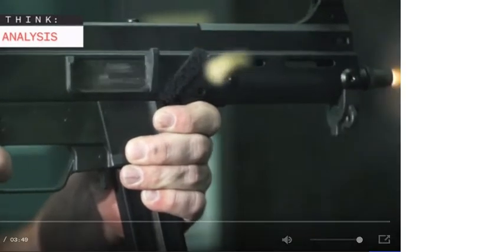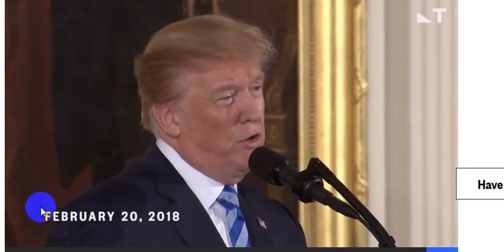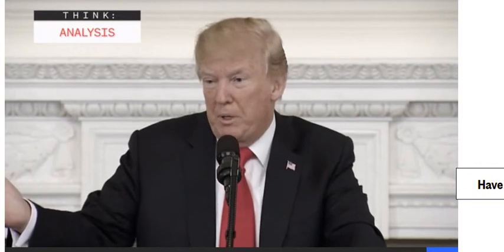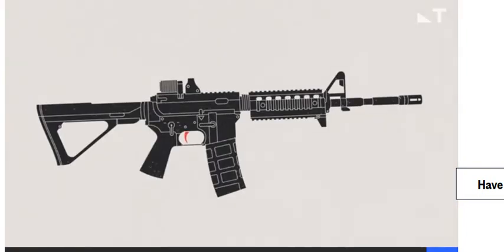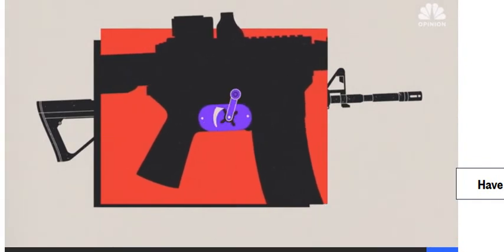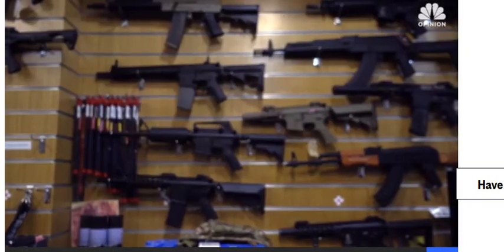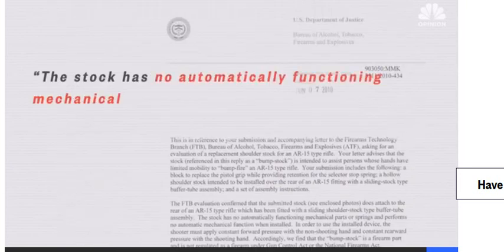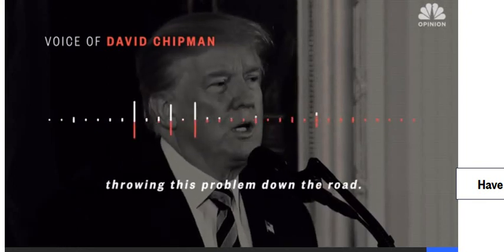Sessions moves to criminalize possession of bump stocks